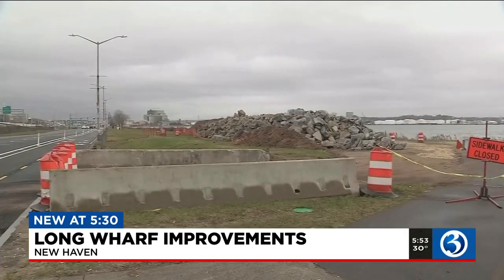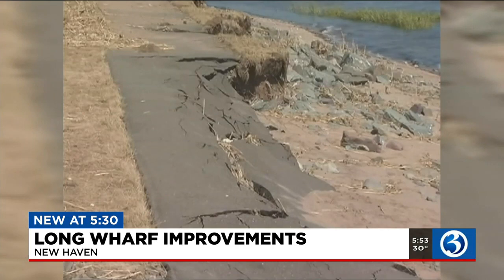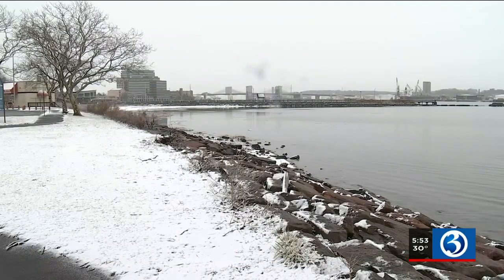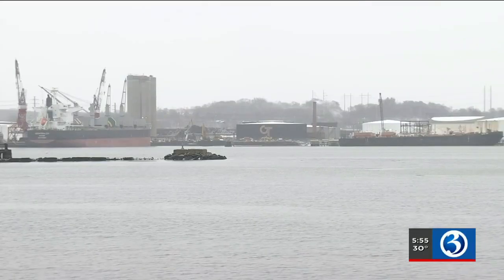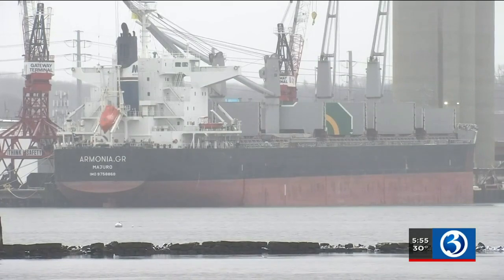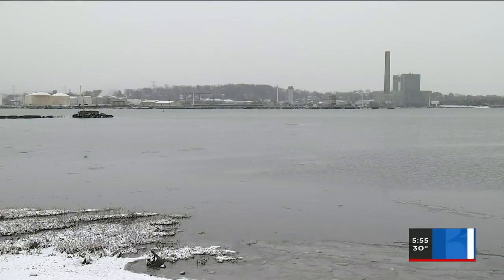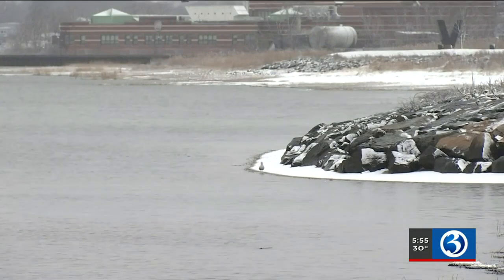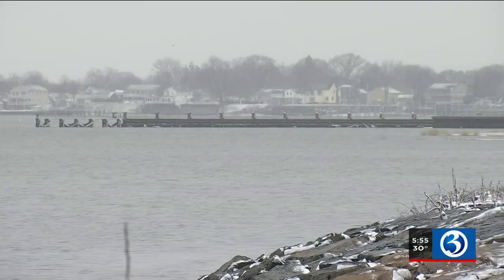Video: New Haven working on two plans to protect Long Wharf and downtown from flooding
New Haven’s Long Wharf is getting millions of dollars in federal funding to help stop flooding.